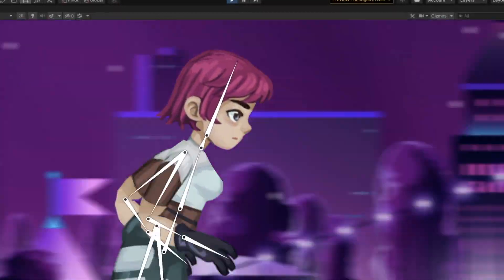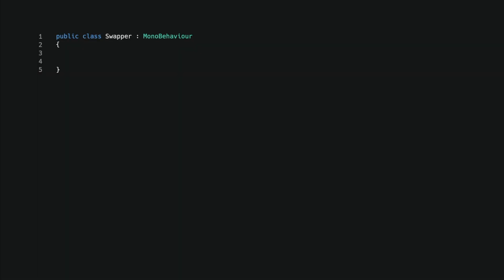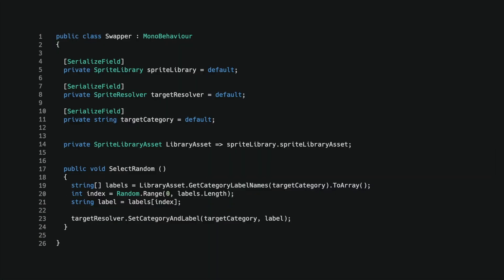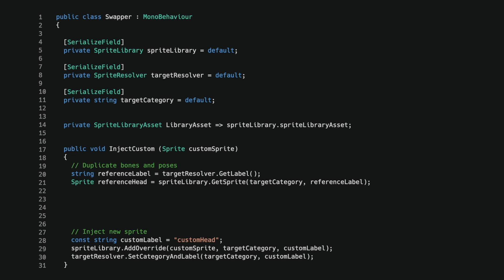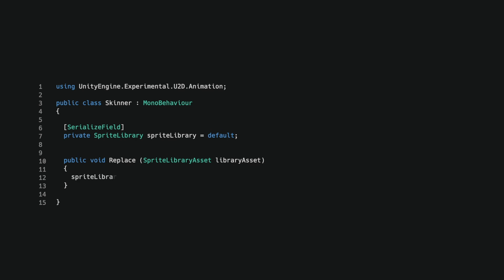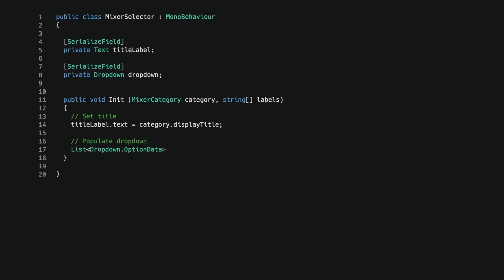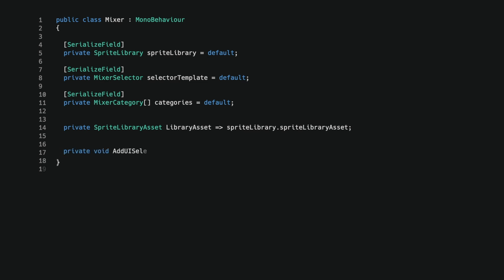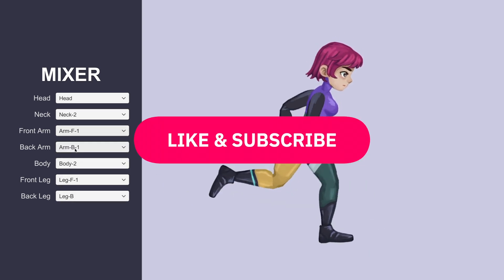Unity 2D Animation 2020 – Scripting | Tutorial Part 3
This Unity 2D Animation tutorial is about creating C# scripts for swapping sprites, mixing, and skinning. By the end of this video, we will create four different demos to programmatically control 2D Animation characters.

📌 Chapters
0:00 Introduction
0:25 Brief Recap
0:55 Swap Random
1:55 Swap Injection
3:25 Grouped Skins
4:24 Character Mixer
6:58 Conclusion

🎼 Lofi type beat “break up” | prod. by Lukrembo